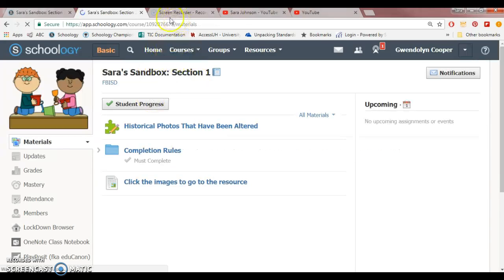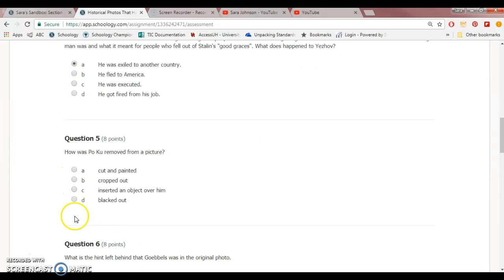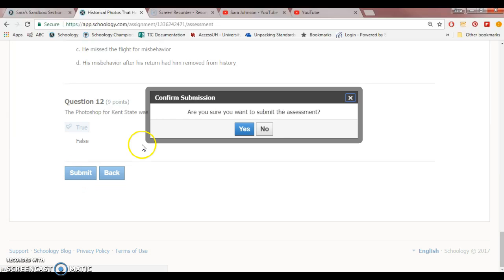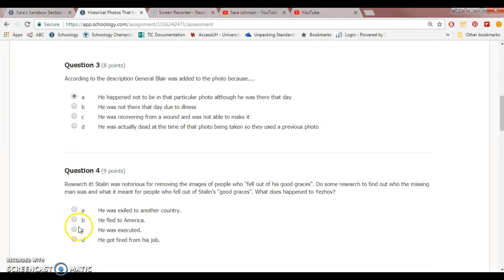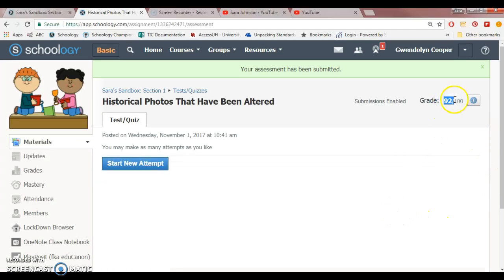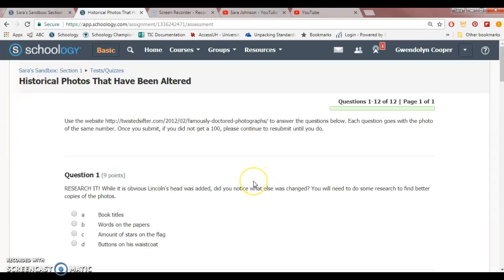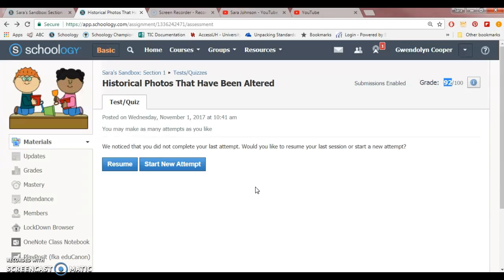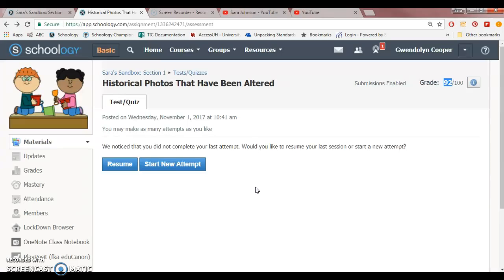Schoology Quizzes Toward Mastery Part II